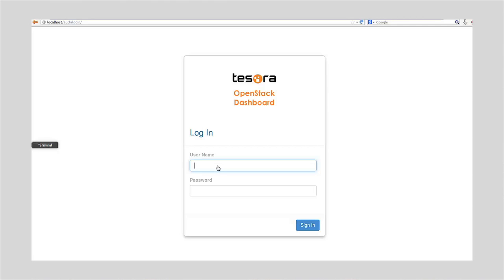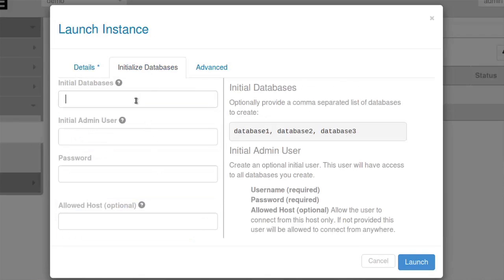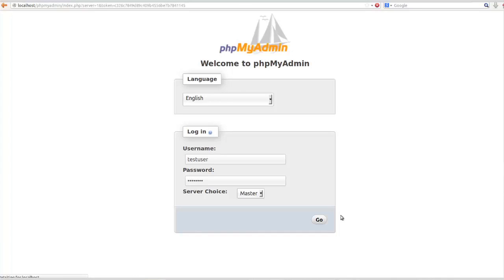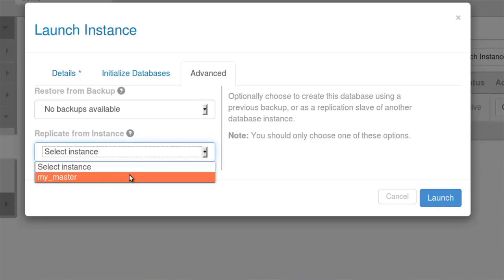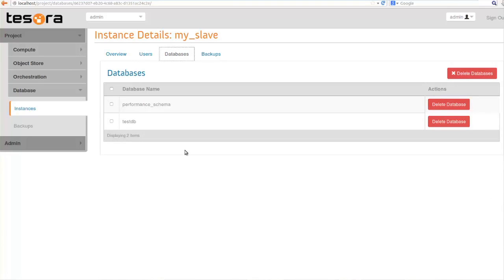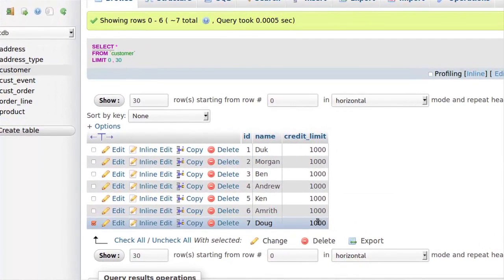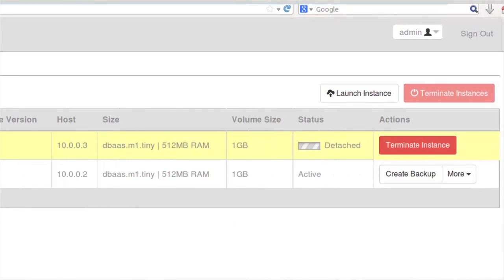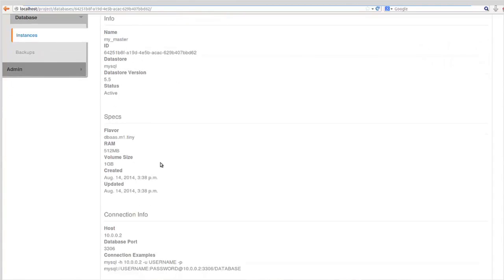OpenStack Trove Replication Demo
Tesora's Vice President of Product Development Doug Shelley demostrates new features of Trove, the database as a service on OpenStack. In this segment he demonstrates replication.